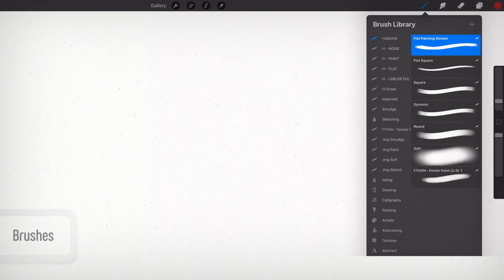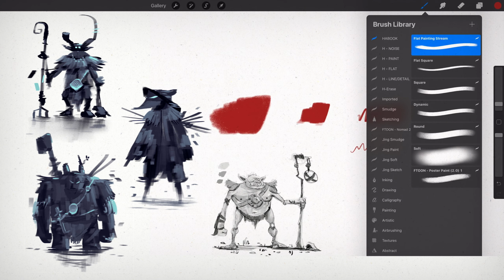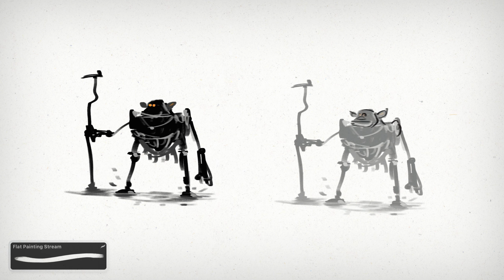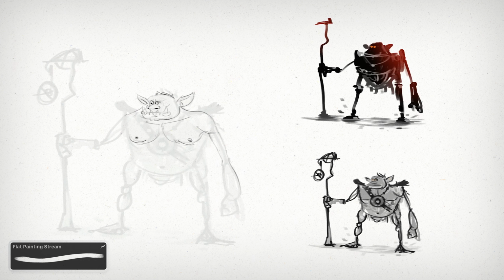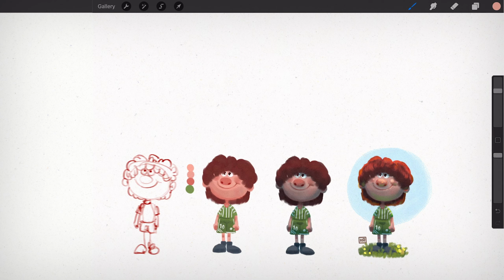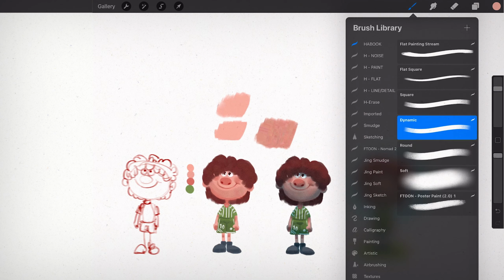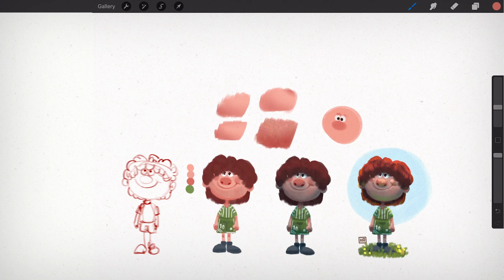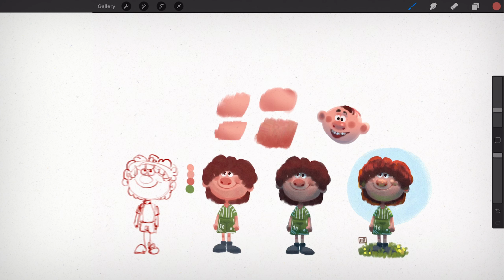Brushes & Thumbnail Sketching Explained | Procreate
In this video, I'm talking about the brushes that I'm mostly using in procreate as you guys requested as well as Thumbnail Sketching and the benefits of that, and finally today's character time-lapse!